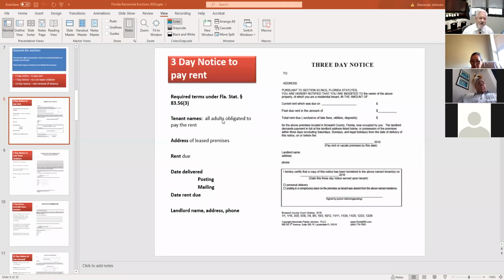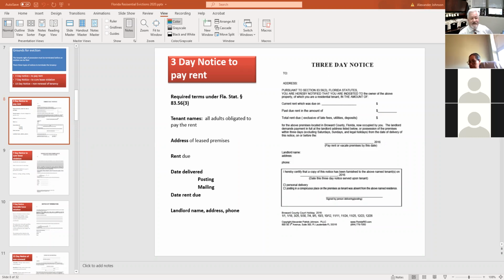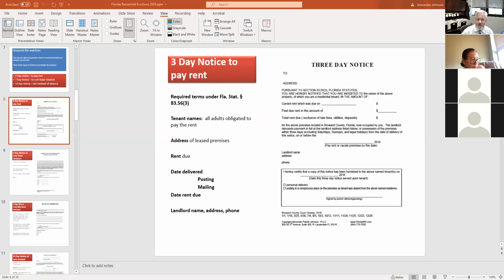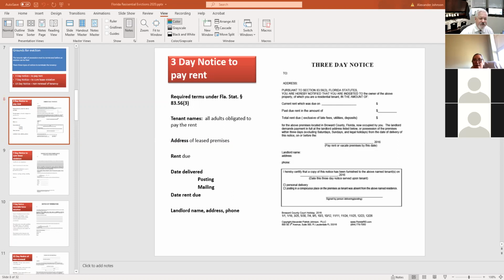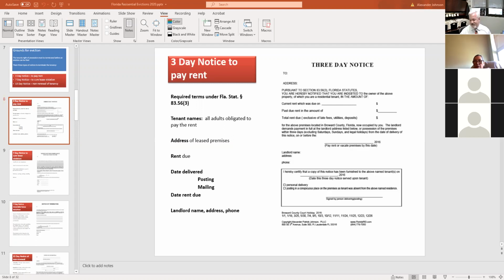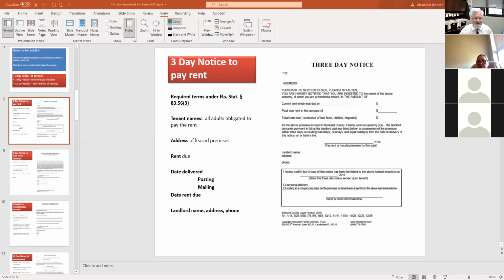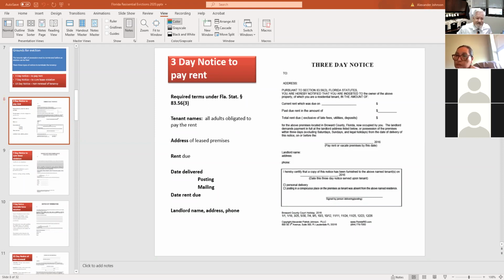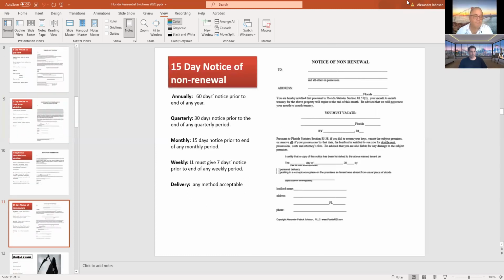Seminar on how to fill out a 3 day notice to pay rent in Florida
How to fill out the form and common mistake to avoid